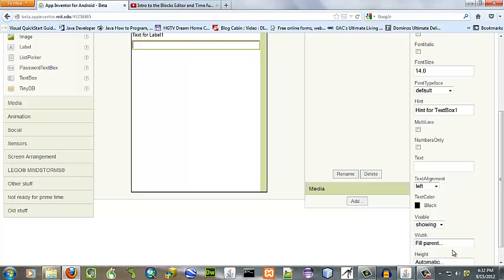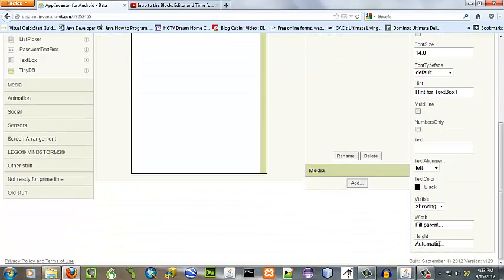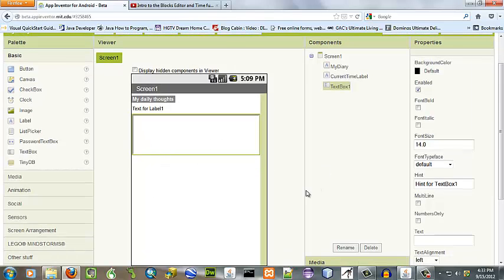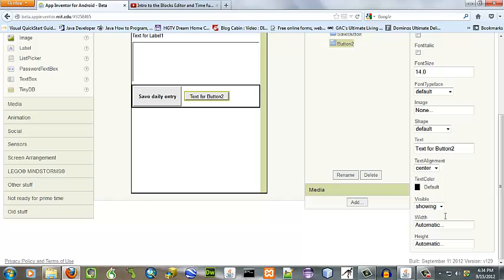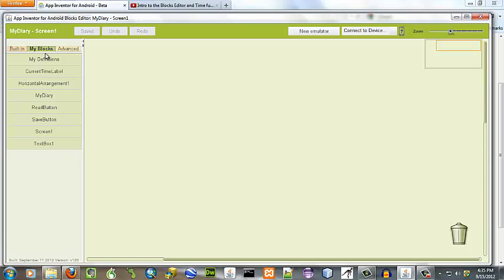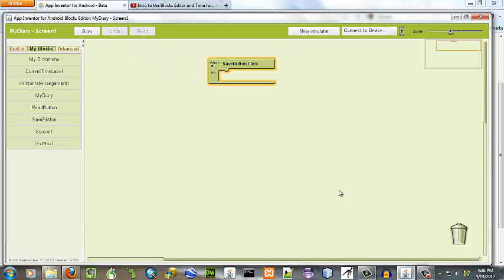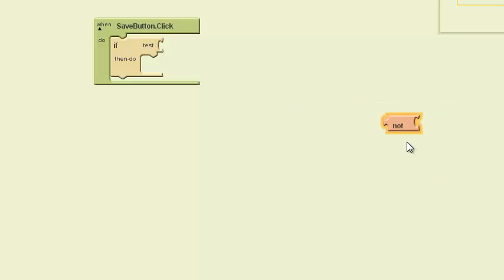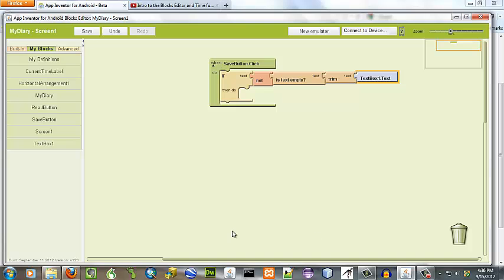My Diary App Inventor Tutorial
A relaxed step-by-step tutorial for making a simple diary application.  Has audio.  9 minutes.